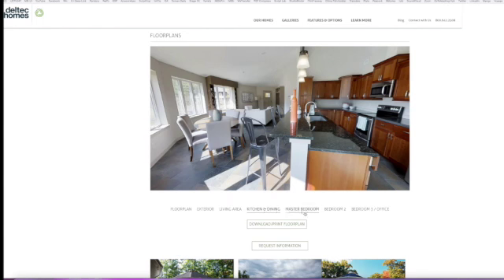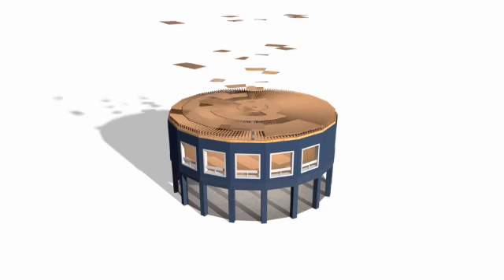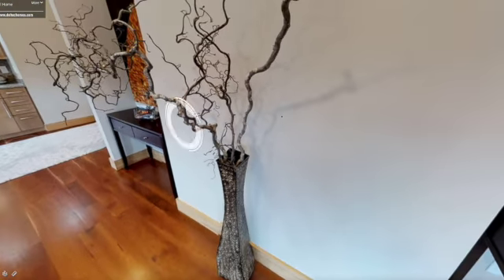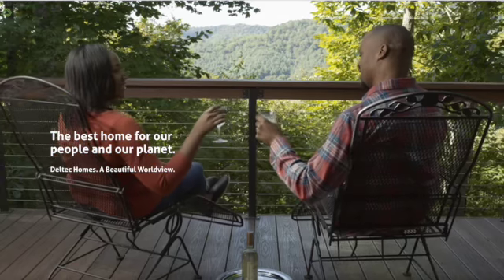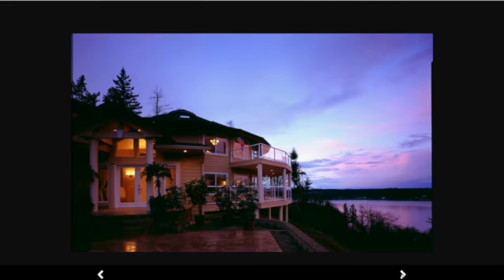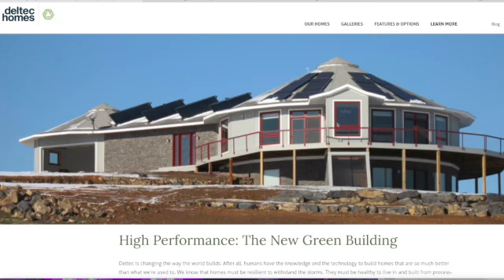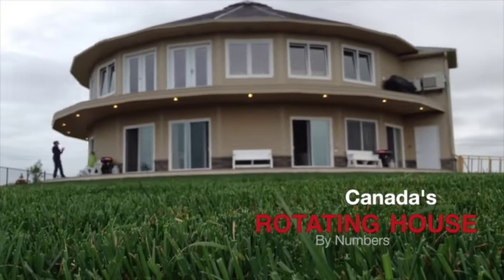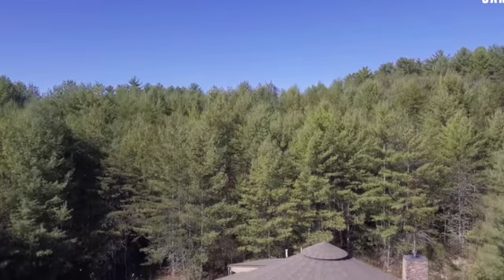Climate Crisis Solutions #5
Podcast host Doug Ross interviews Steve Linton, president of Deltec Homes from Asheville, NC about hurricane proof building construction, green home designs and the growth of his business.